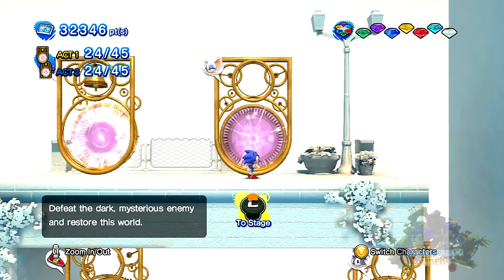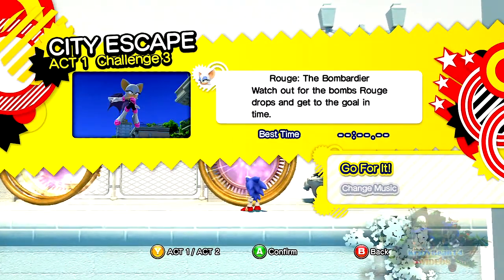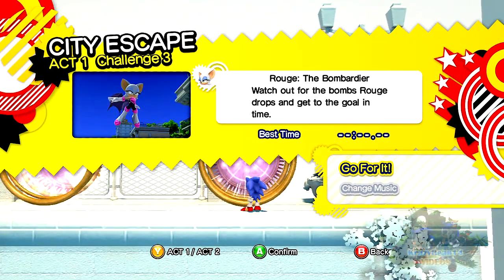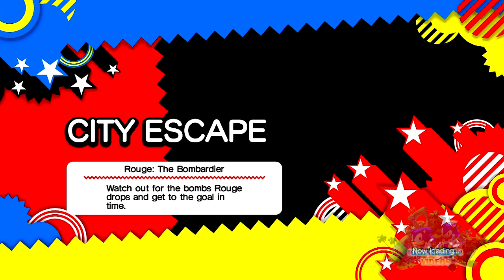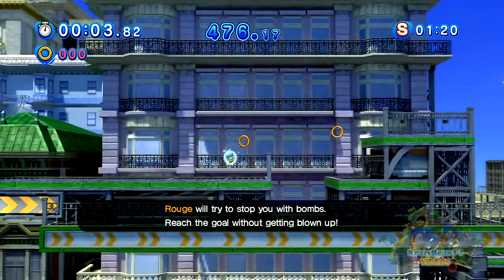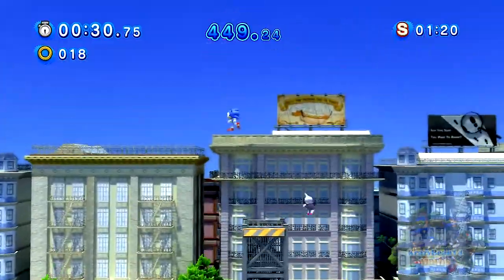Sonic Generations 100% Walkthrough [Missions] - City Escape Classic - Rouge: The Bombardier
We have a race against Rouge, who thinks it's alright to throw bombs at Sonic's PATH!!